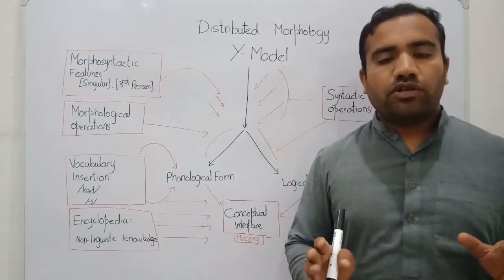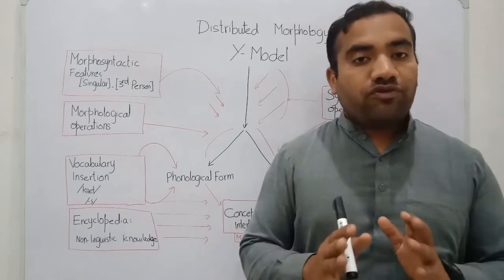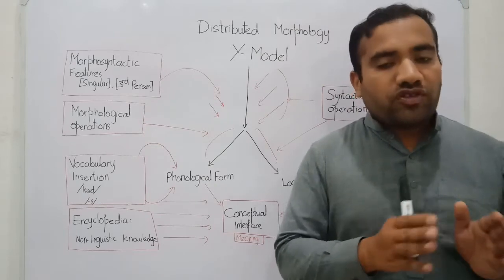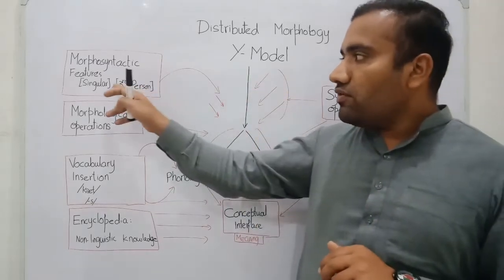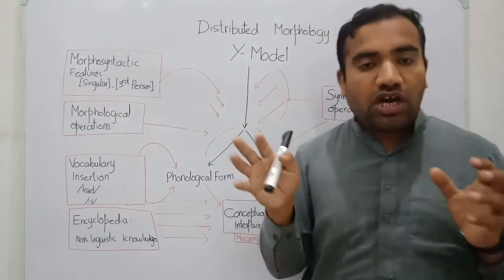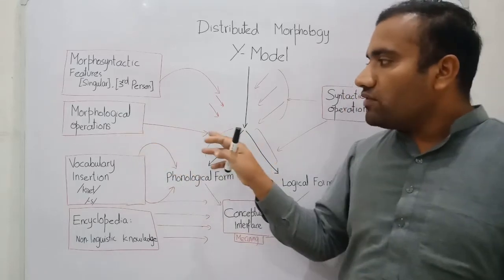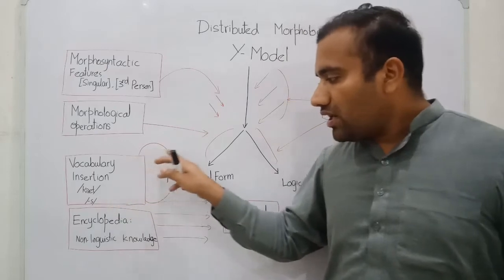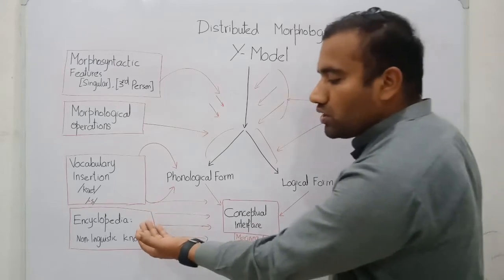Distributed Morphology Y-Model ll Linguistics with Asad Ali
In this video, I am going to tell you about the Y-Model within the Morphology.

Y-Model#
#@Q$a#